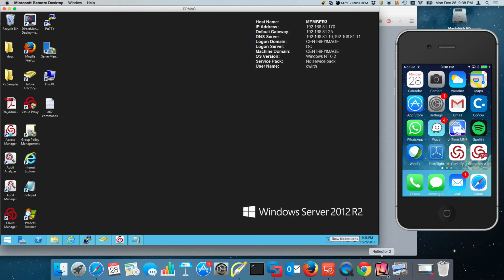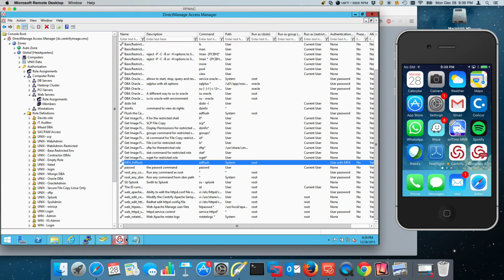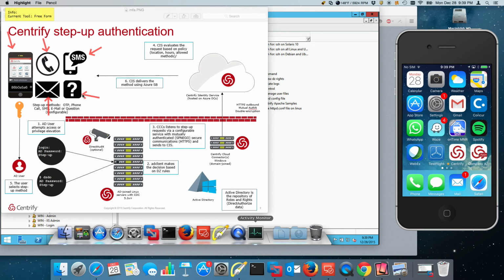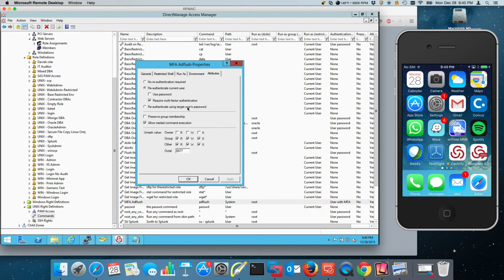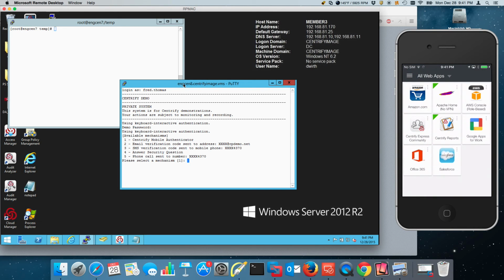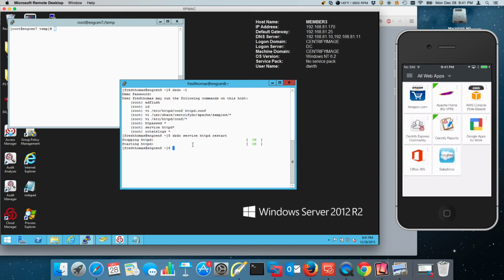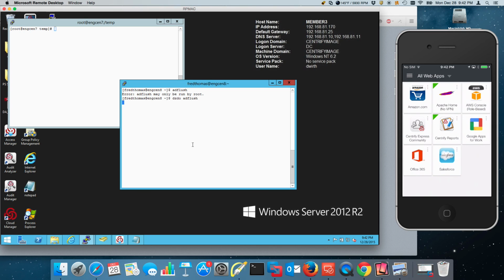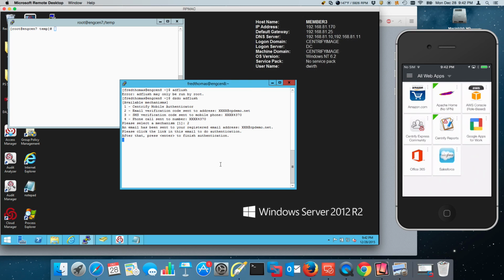Centrify Server Suite 2016 - Step-Up Authentication (MFA)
In this video we do a quick demo and describe the Step-up Auth feature of Centrify Server Suite 2016.  The Step-up factors:
- Mobile Authenticator (Push or OTP)
- Phone Factor
- SMS with Workflow
- User-defined Security question

This feature merges the capabilities of Server Suite (DirectAuthorize Access and Roles in Active Directory) + Centrify Identity Service Policy and MFA.